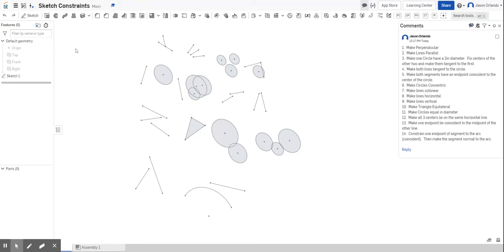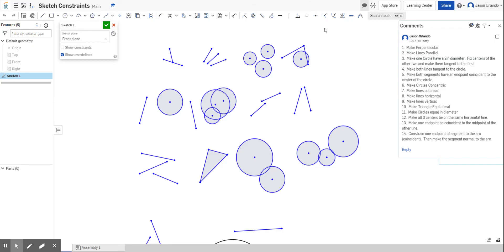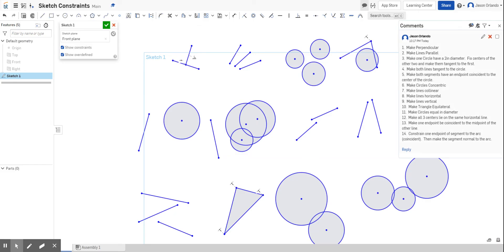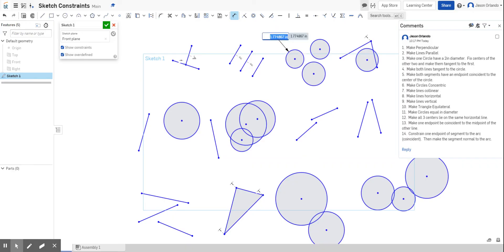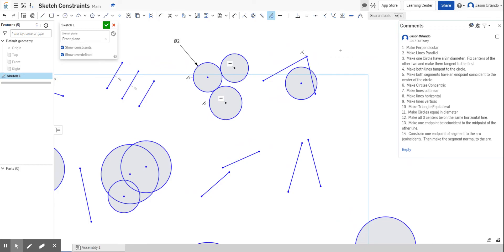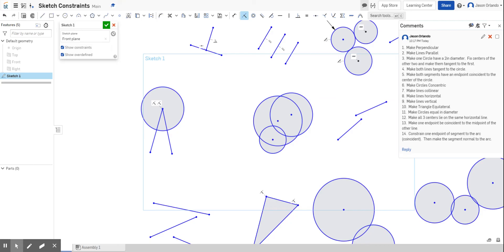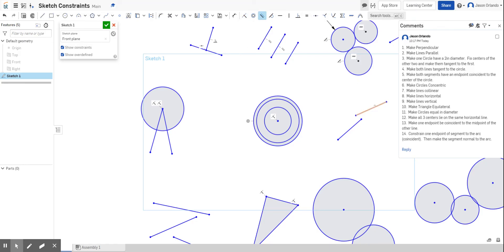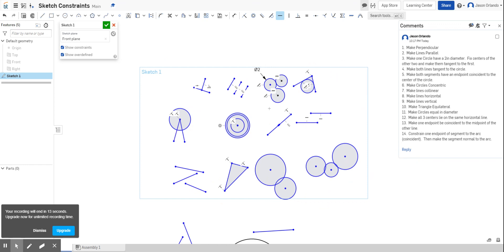Onshape Sketch Constraints Part1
Learn about Sketch Constraints